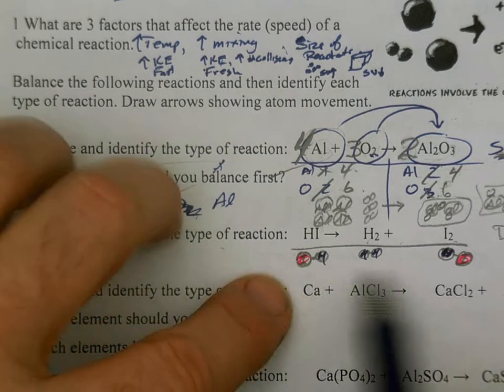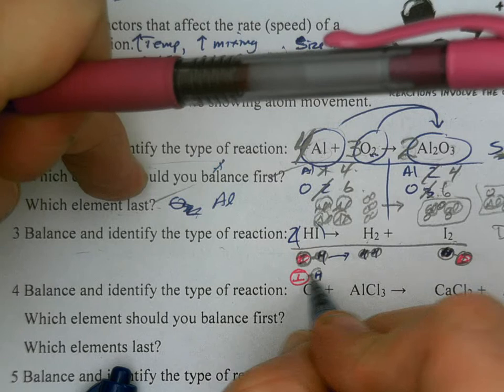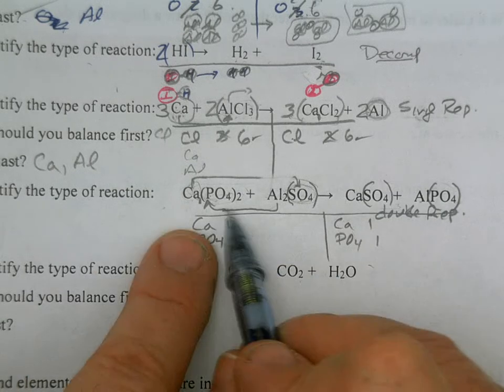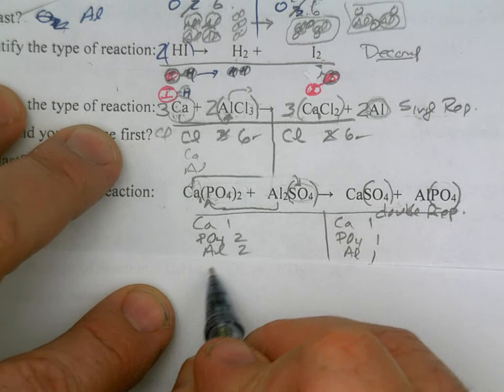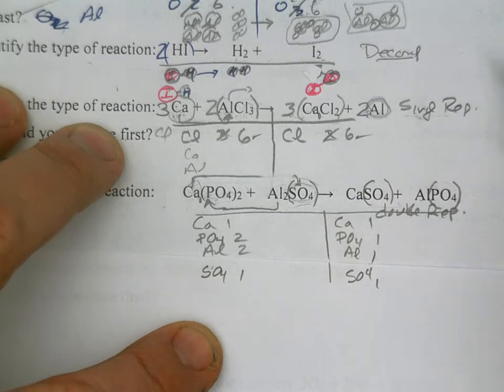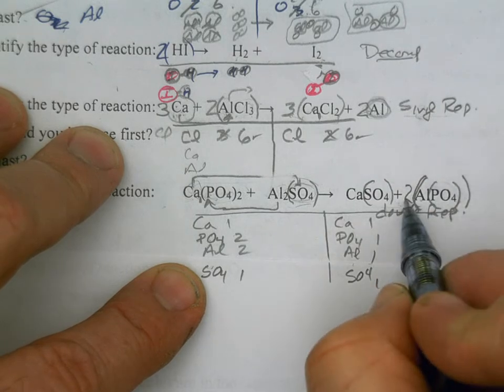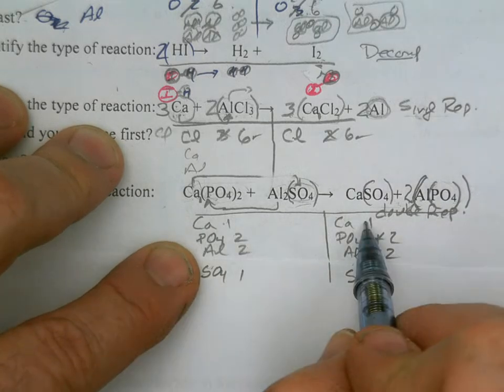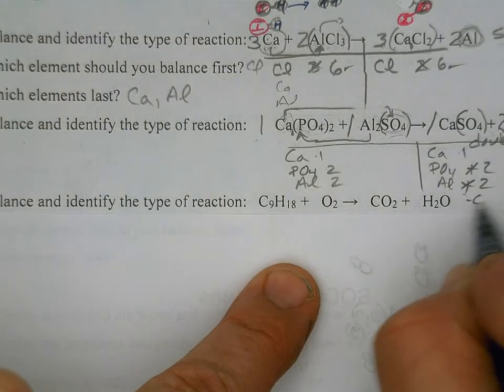Reaction Types and Balancing Test review 2018-19 part 1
Reaction Types and Balancing Test review 2018-19